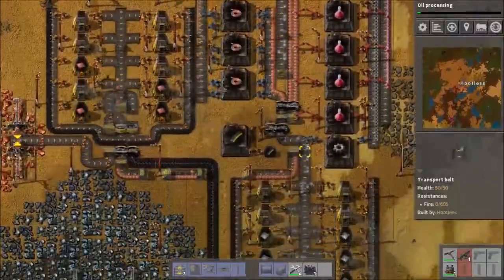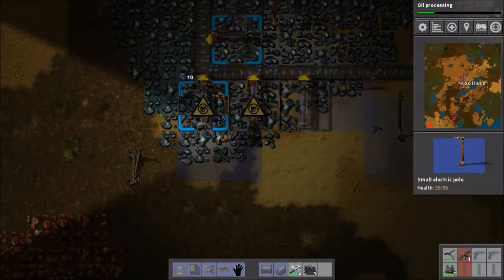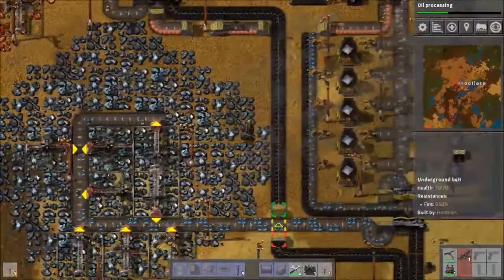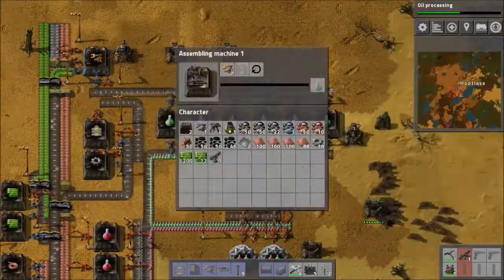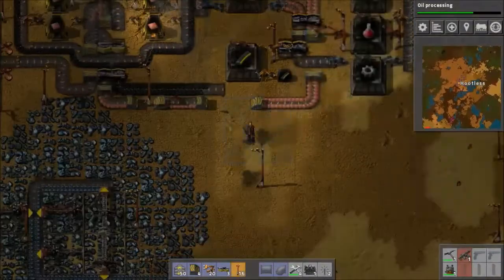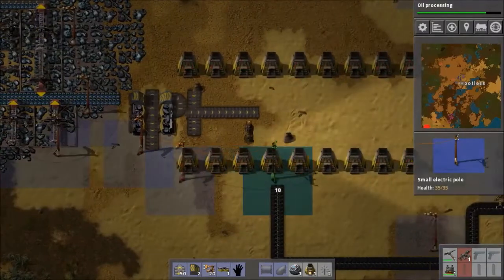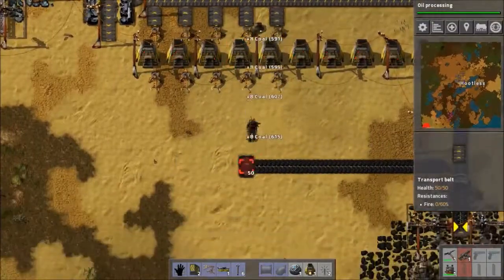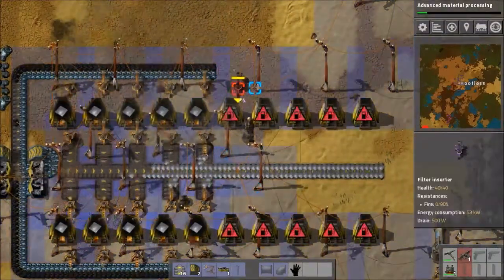Factorio No Lasers No Solars - Episode 3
Factorio Challenge Run! No Lasers, No Solars!

I'm trying to slow it down more (only 2x speed in this one). Let me know what you guys think in the comments down below.